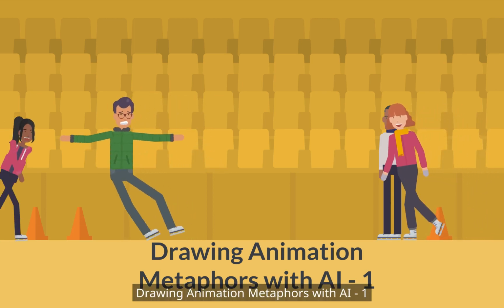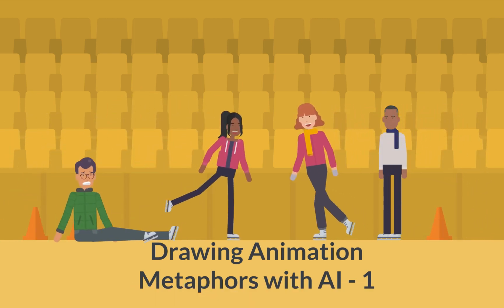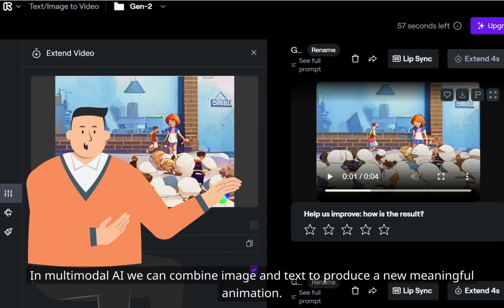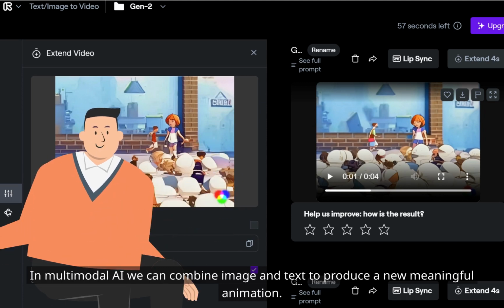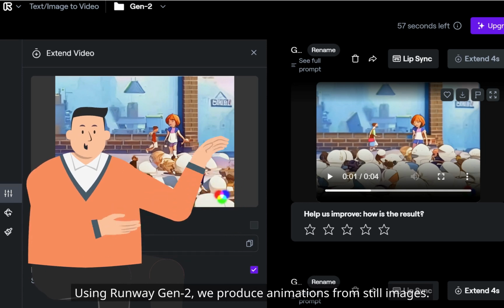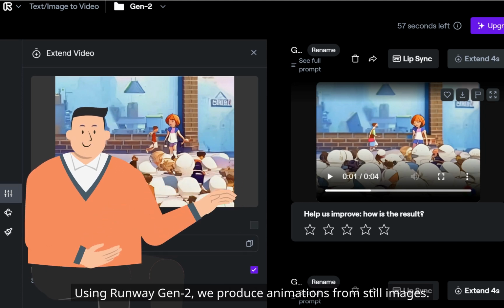Drawing Animation Metaphors with AI - 1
Eye Pop
Celebrity Toons
Absurdly Bright Light
Accordion Man
Alertness Blink
Floating Clocks
Toontown
Behind a Stick
The Door Slams You
Faceless Masses
Animated Outtakes
Ash Face